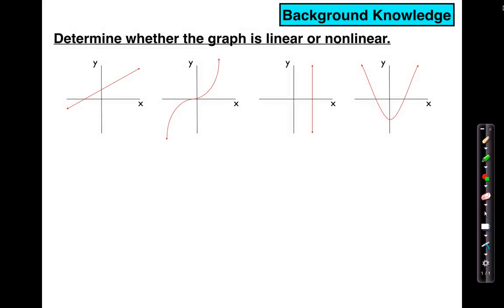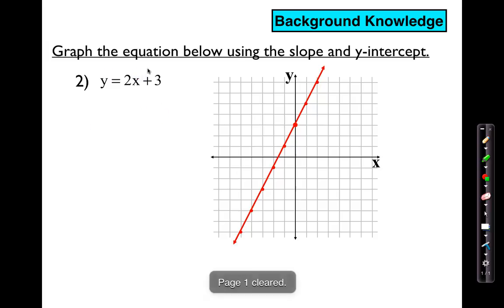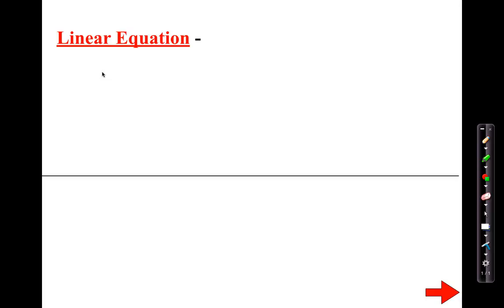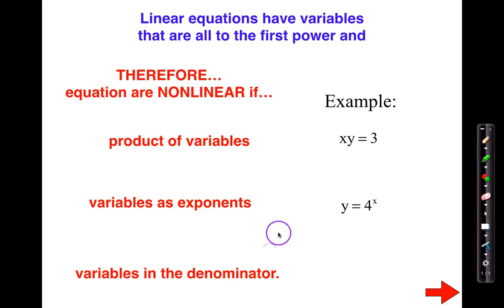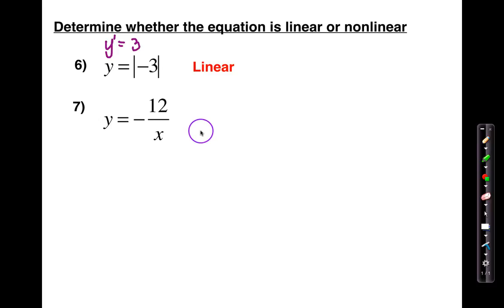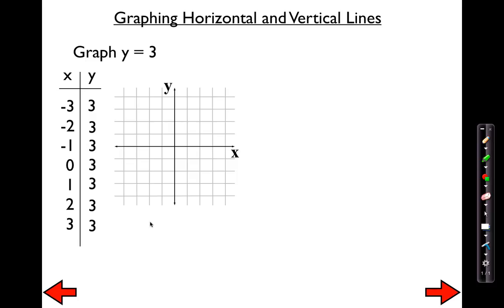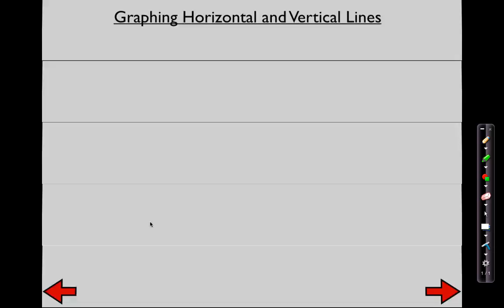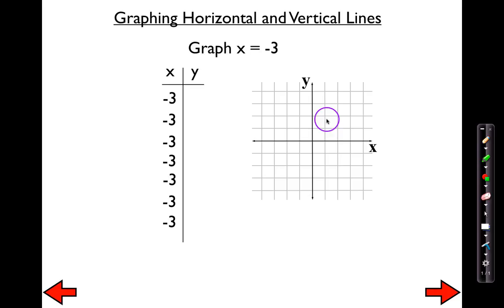Linear and Nonlinear Equations and Graphs